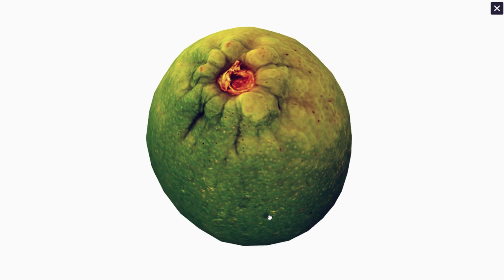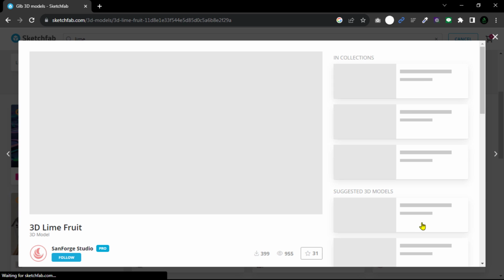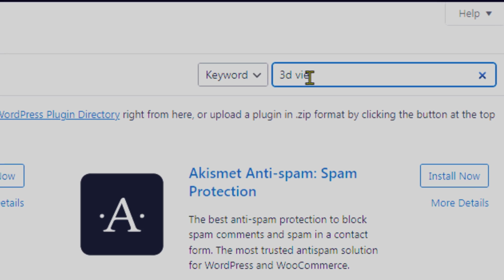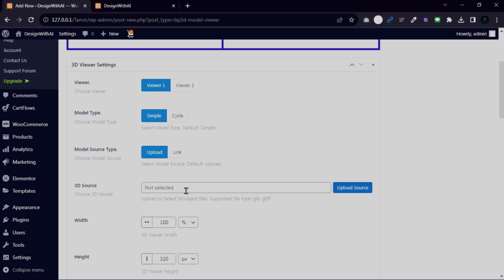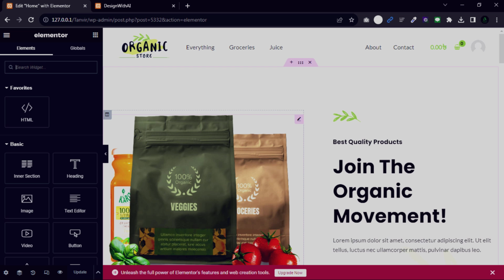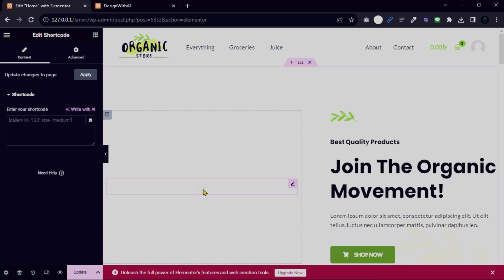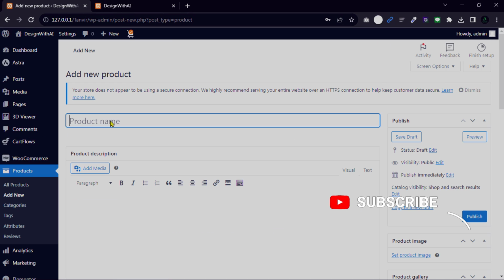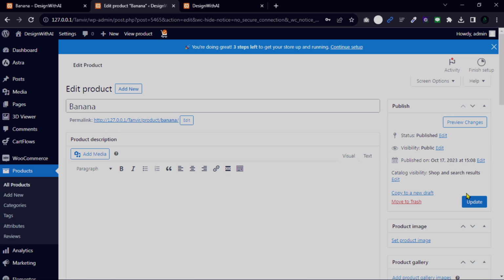Creating a 360 Degree Image Rotation Effect in Elementor for WordPress 3D Object Viewer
In this comprehensive tutorial, learn how to easily create a captivating 360-degree image rotation effect using Elementor in your WordPress website. Dive into the world of 3D object modeling and viewer integration for a stunning user experience.

Begin by downloading the 3D model you want to use on your website. You can either search for "glb file download free" in your web browser to find a 3D model relevant to your niche.

Now, let's implement our design on the website. Navigate to the WordPress Dashboard, hover over "Plugin," and select "Add New." Search for "3D Viewer," then install and activate the plugin.

Open the plugin and select "Add new." Create your object property by clicking the relevant option, giving you control over the 3D design of your entire website.

Look for the "3D Source" option and upload your 3D file. Make sure to upload the unzipped file. Once your 3D model is uploaded, copy the shortcode provided.

Proceed to the design page, where you handle your website's layout. Select "Edit with Elementor." Replace the existing image with your 3D object by clicking "Nine Dot Ion" and searching for the shortcode. Drag and drop this widget into place, and then delete the previous image.

In the shortcode widget, paste the copied code and apply it. After loading is complete, click "Update" to save your design. Reload the page to see your 3D object seamlessly integrated into your website.

You've successfully added a 3D object to enhance your website's visual appeal. Take a moment to reload the page and witness your 3D objects beautifully appearing on your website.

In the next step, we'll show you how to replace a product image with a 3D object. As the process is similar, create a new object property for this specific task. Follow these steps to bring a dynamic 3D touch to your website, offering enhanced user engagement and a visually captivating experience.